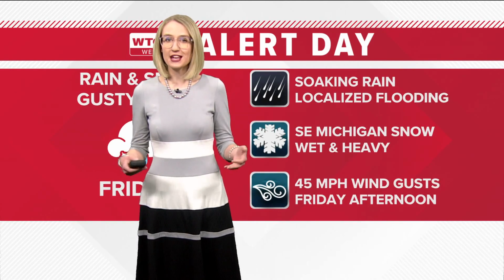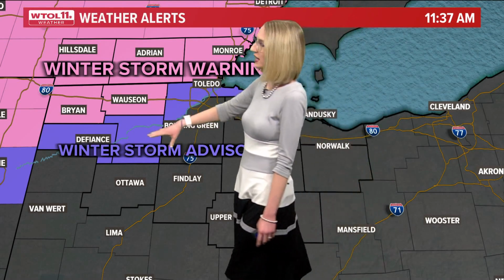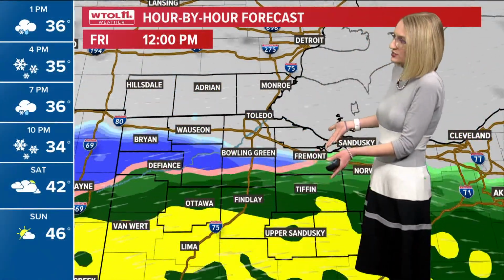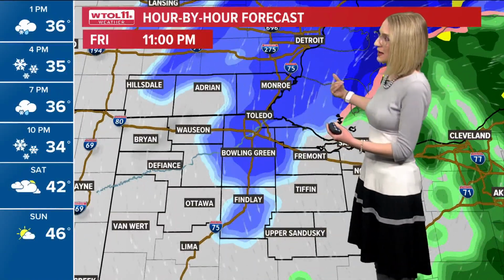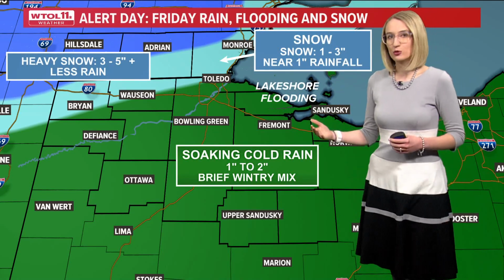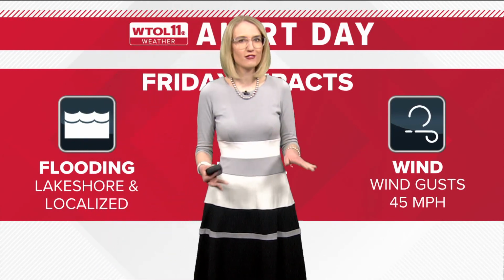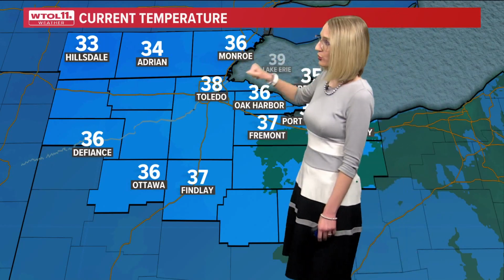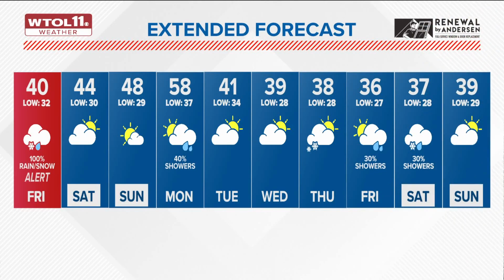What's the weather today? WTOL 11 forecast for ALERT DAY Friday calls for soaking rain, some snow an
Friday's storm system delivers soaking rain throughout the area, some snow in southeast Michigan and gusty wind. Some coastal flooding may be possible.